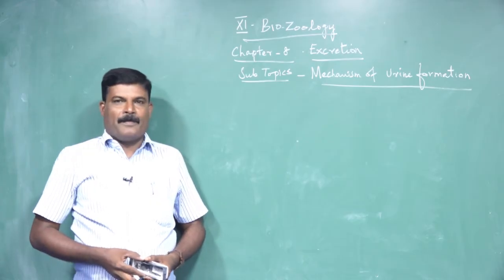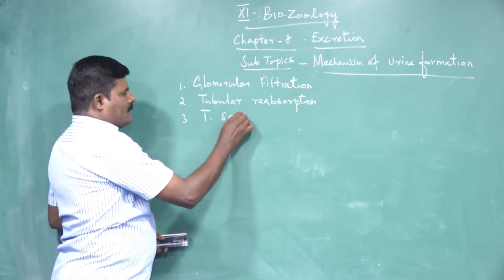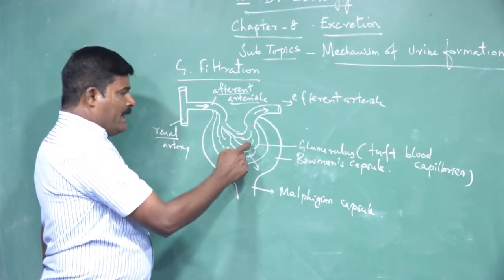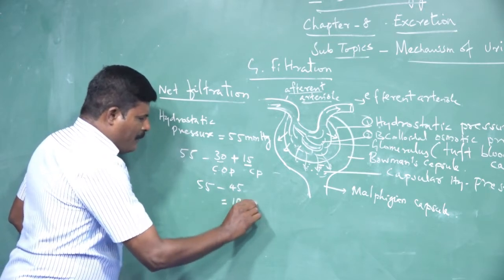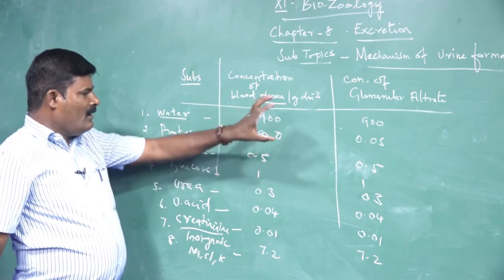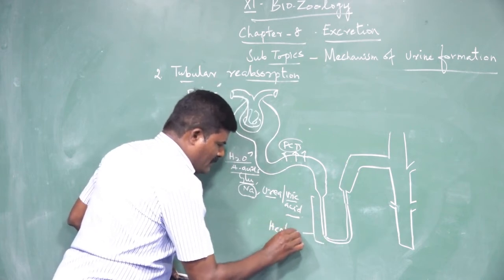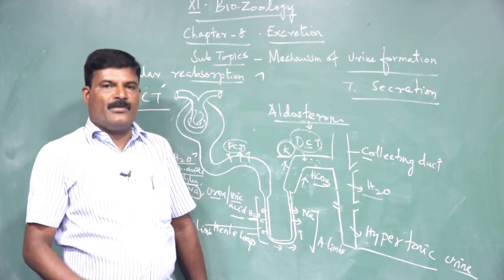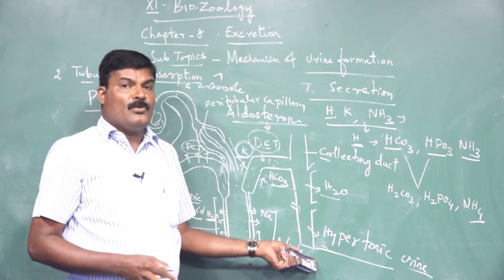XI STD- BIO-ZOOLOGY,MECHANISM OF URINE FORMATION, PRESENTED BY., Mr.ANANDAN